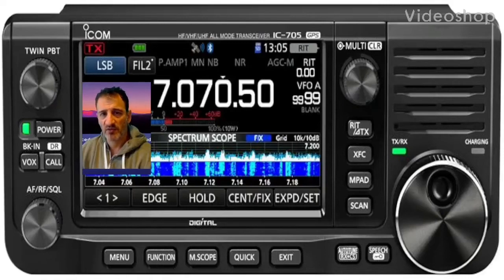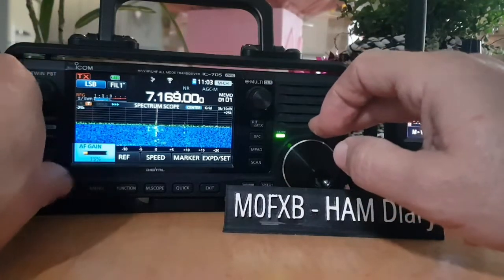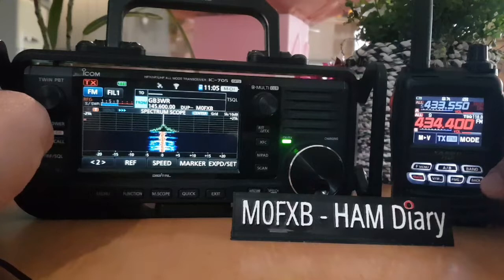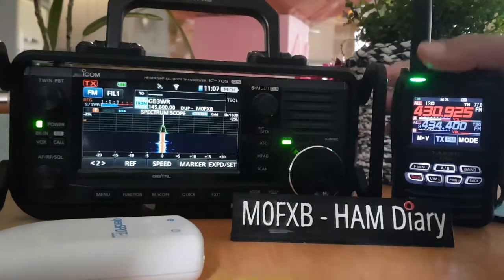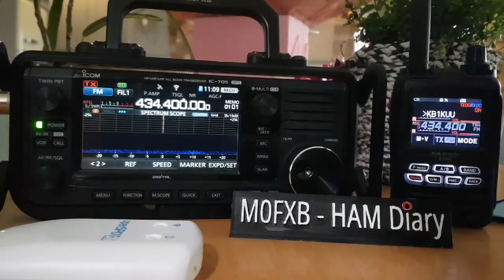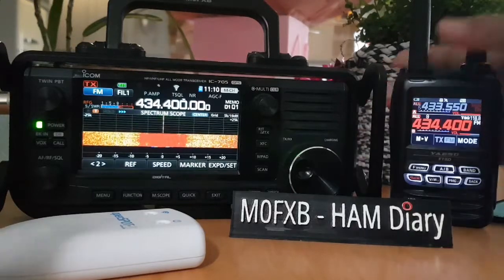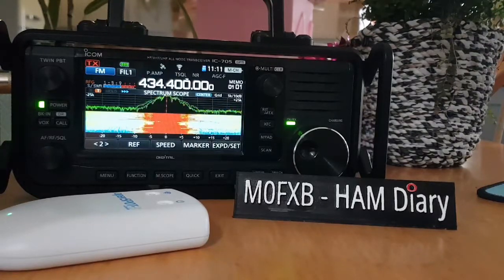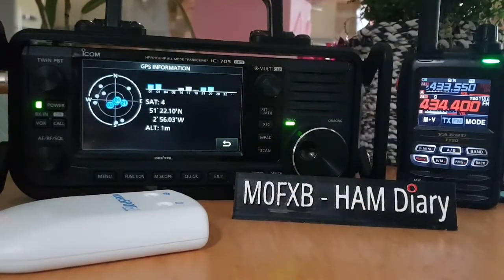ICOM IC-705 with NEW YAESU FT5D - C4FM - Dstar - HF VHF UHF aprs